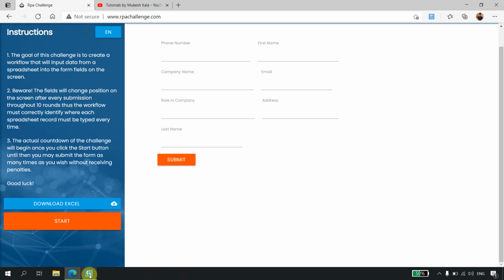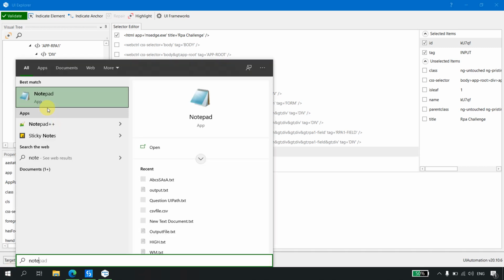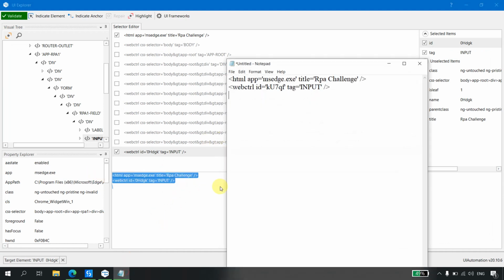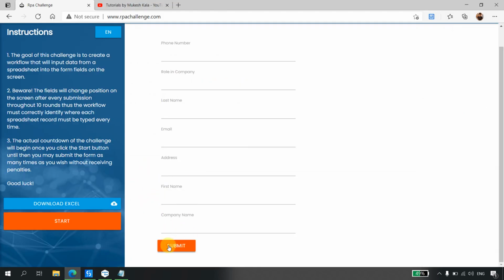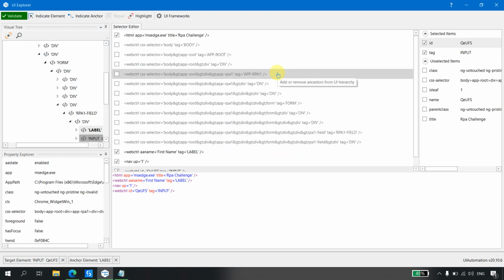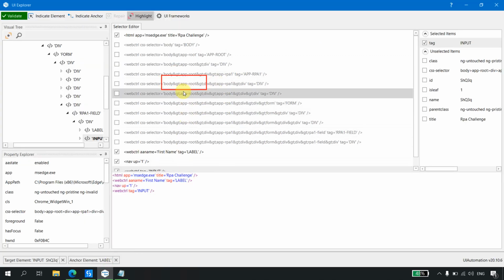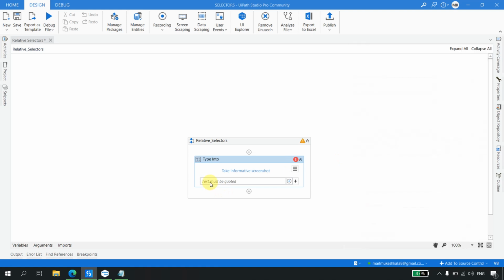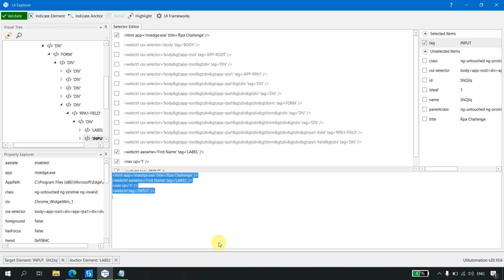UiPath | Create Relative Selectors in UiPath | Anchor Base vs Relative Selectors | Example | RPA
➤ This video consists of the basics of Selectors in UiPath studio. we will see how can we make use of Relative Selectors in UiPath Studio to tackle Difficult situations.

To automate specific actions in the user interface, you are required to interact with various windows, buttons, drop-down lists and many others. One of the ways in which UI elements can be identified is by using their position on the screen, but this can be unreliable.

⦿  To overcome this problem, UiPath Studio uses what we call selectors. These store the attributes of a graphical user interface element and its parents, in the shape of an XML fragment.

⦿  Most of the times, selectors are automatically generated by Studio and do not require further input from you, especially if the apps you are trying to automate have a static user interface.

How can we make use RelativeSelectors to manage Difficult situations with Selectors in UiPath.

➤➤➤  Timestamps
0:00 - Start
1:01 - Agenda for the Video
1:37 - Scenario Introduction
2:29 - Open UI Explorer
3:50 - Validate Not Reliable Selectors
5:02 - Get an Reliable Selector
5:18 - Indicate Anchor
6:26 - How to Use Relative Selectors in UiPath

➤➤➤  Happy Automation!